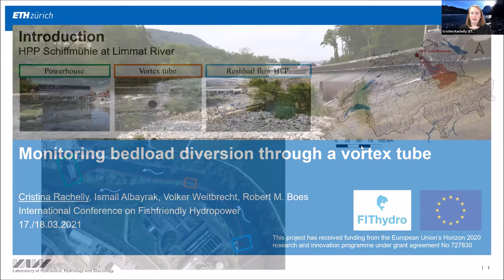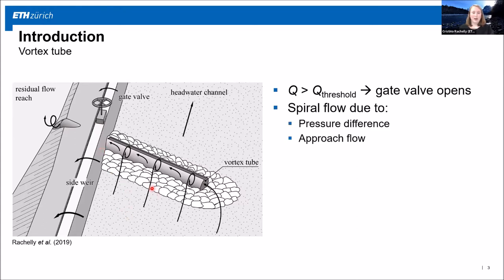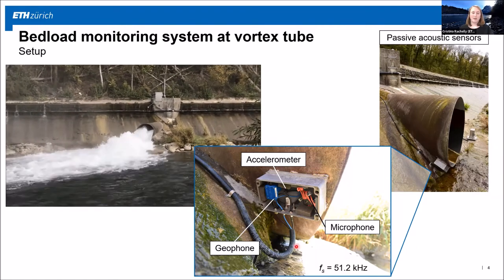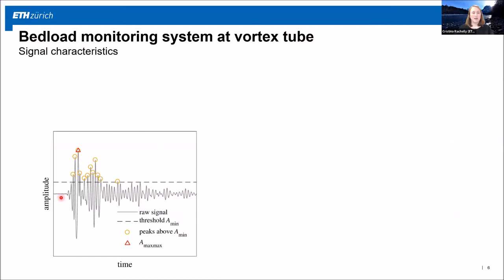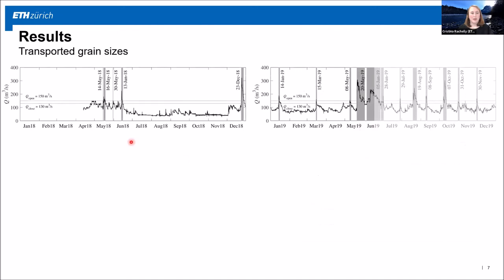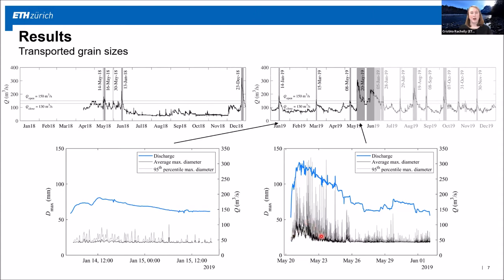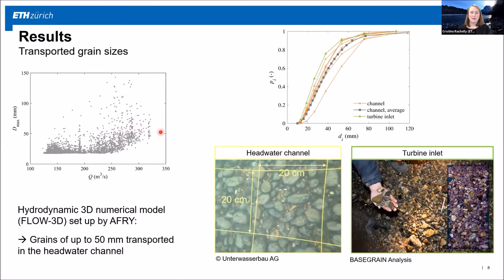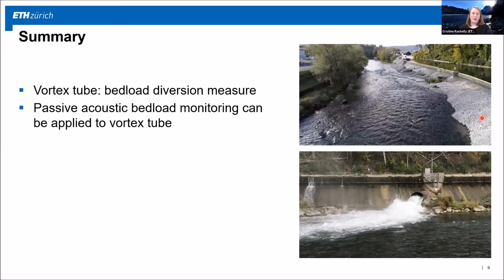Monitoring bedload diversion through a vortex tube Cristina Rachelly, ETH Zurich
This presentation was held during the International Conference on Fishfriendly Hydropower, 17-18 March 2021, Online